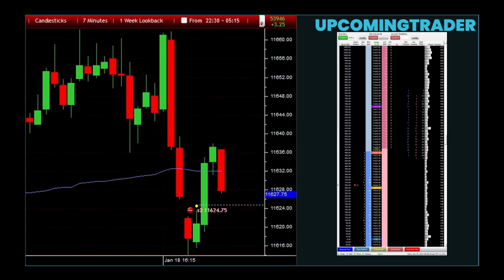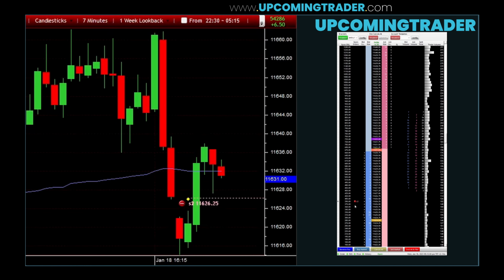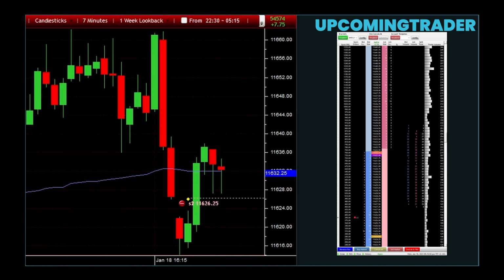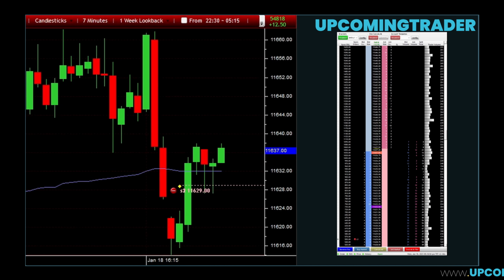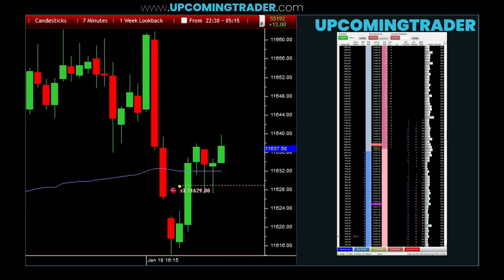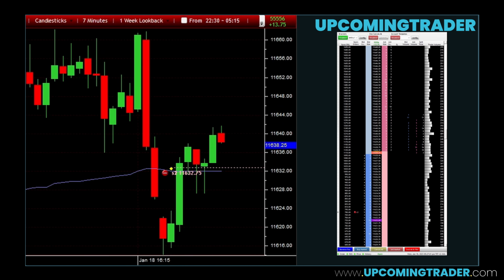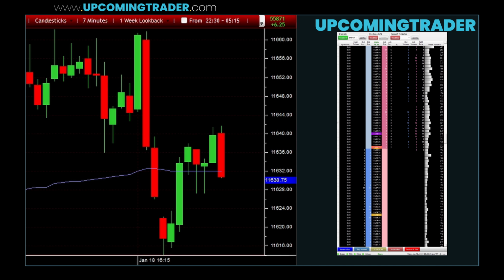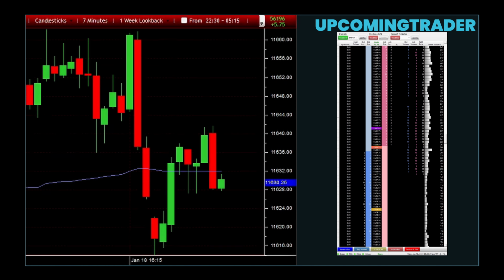Volume Profile: A Powerful Tool For Traders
Imagine having the ability to visualize where the majority of trading activity occurs and how that can influence future price movements. Volume Profile allows you to see the precise price levels where the most trading action takes place, providing you with an edge over other traders. In this session, we’ll delve into various strategies, chart patterns, and insights that will sharpen your trading skills and help you navigate the complexities of the market with confidence.